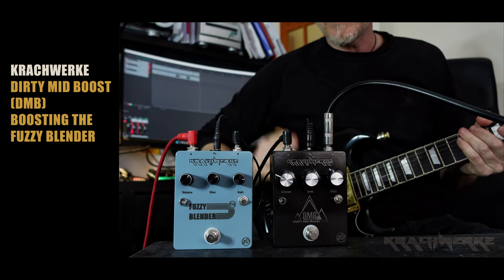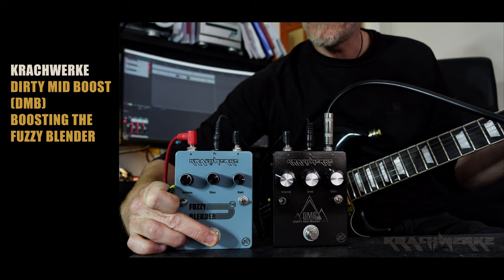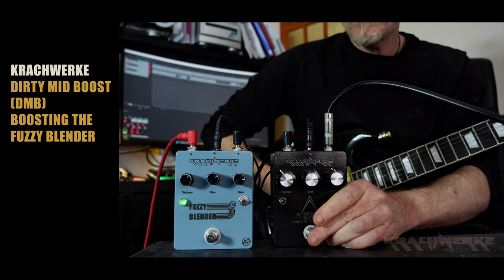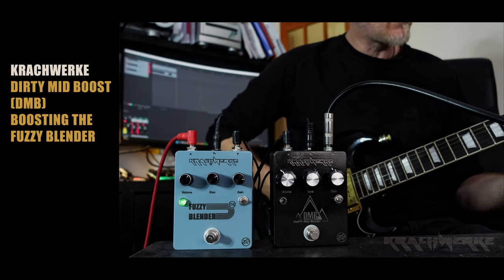How to make a fuzz into a distortion pedal - DMB boosting the Fuzzy Blender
Boosting the Fussy Blender with the Dirty Mid Boost creates a very pleasing Distortion tone :-)

Buy the pedals here:
Krachwerke Fuzzy Blender: